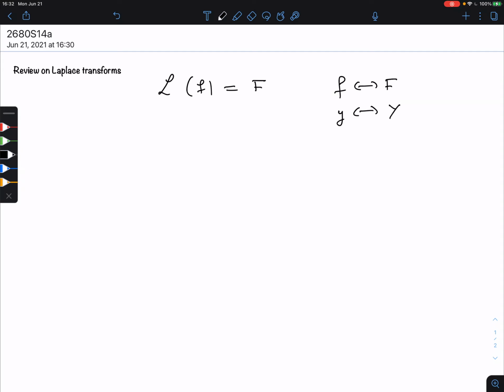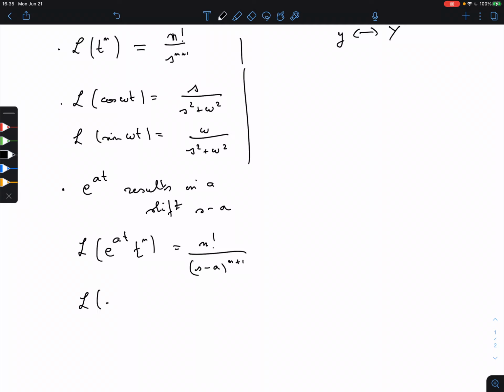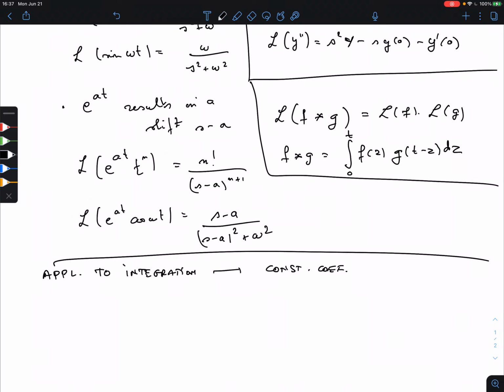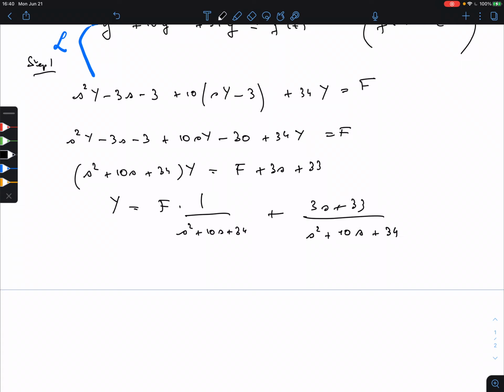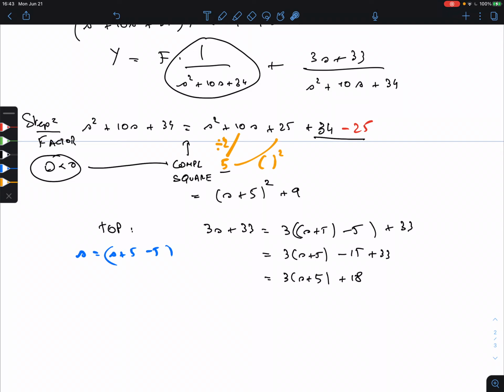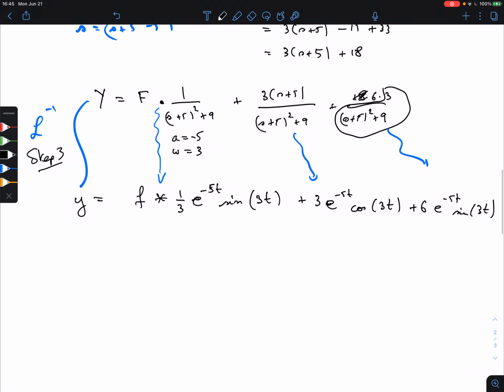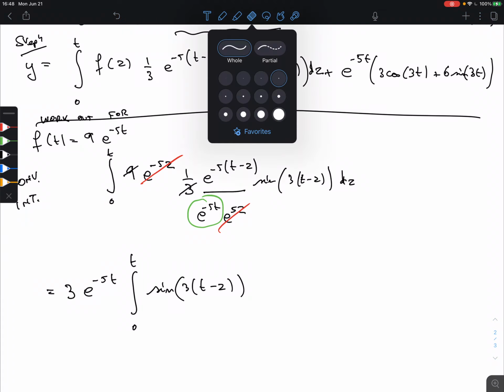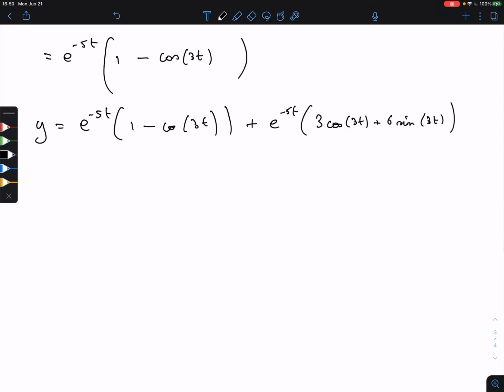2680S14a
Review of Laplace transforms